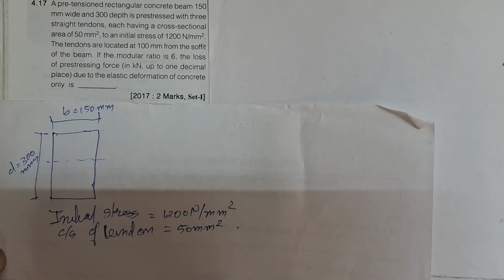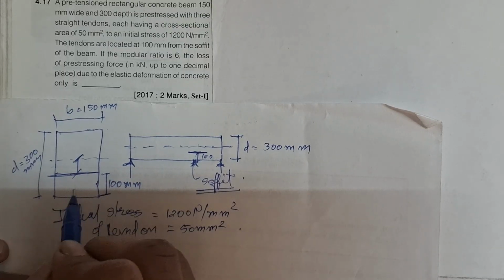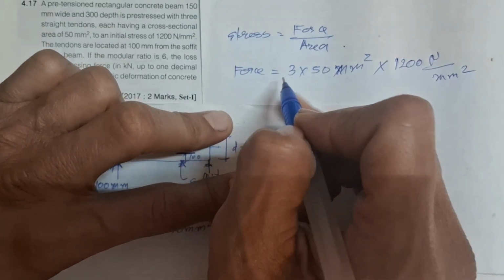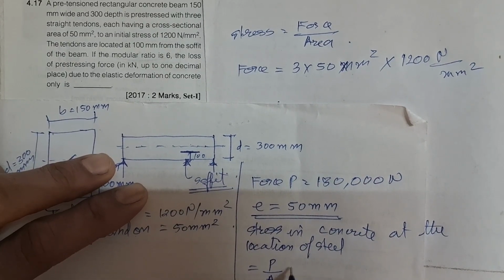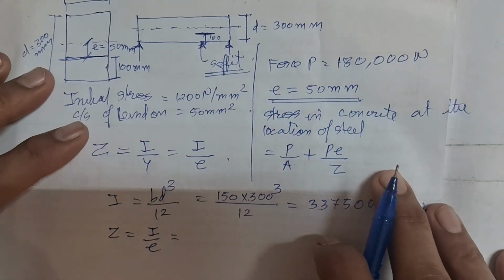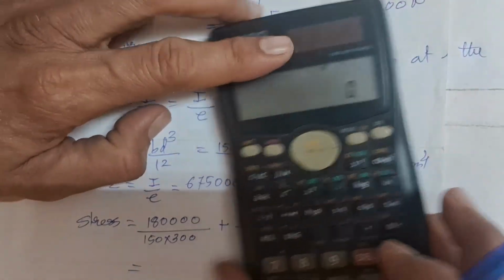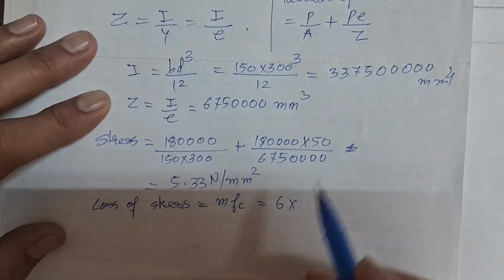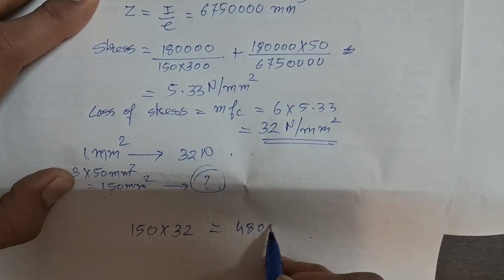GATE PYQs Civil engineering |Prestress concrete by Kushal Sir | Jets Academy